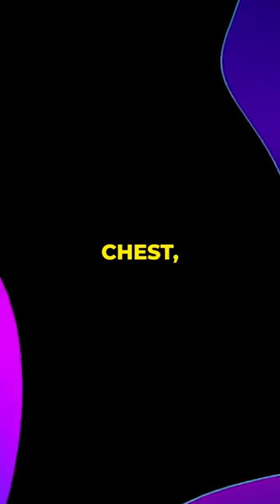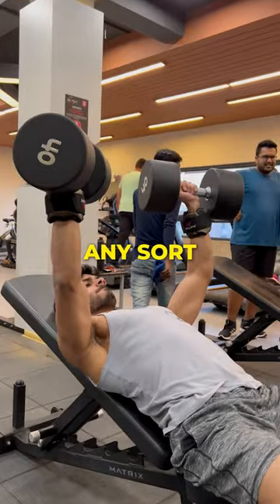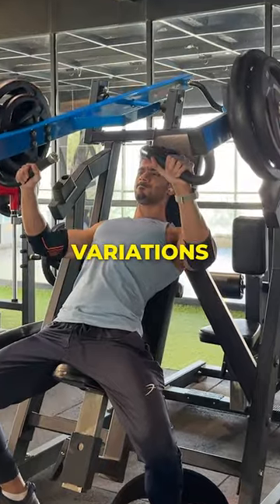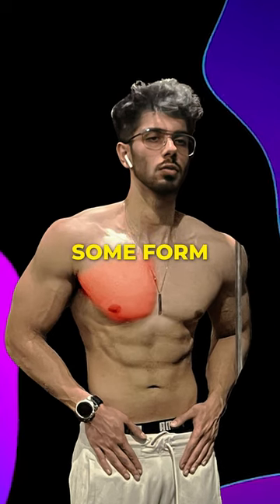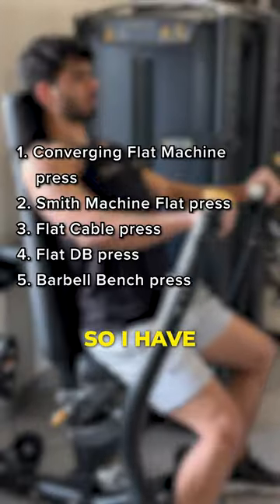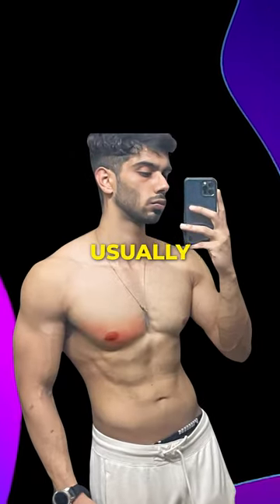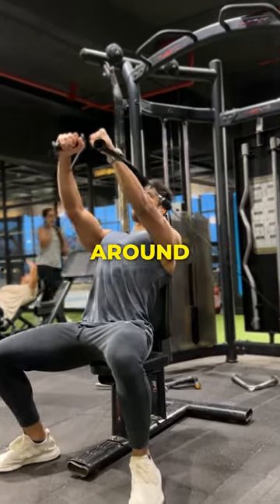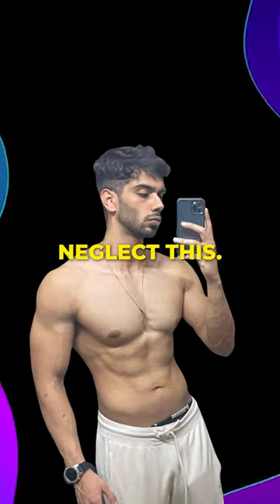Full guide to build an Aesthetic Chest!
To optimize your training for FREE read further